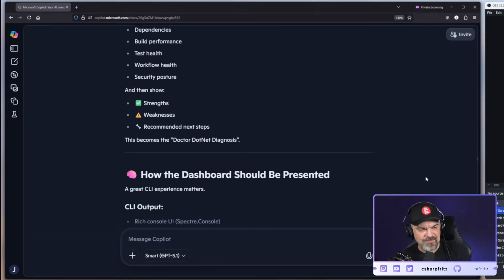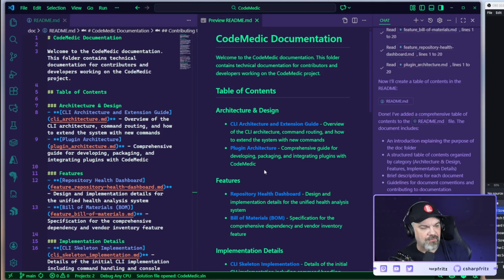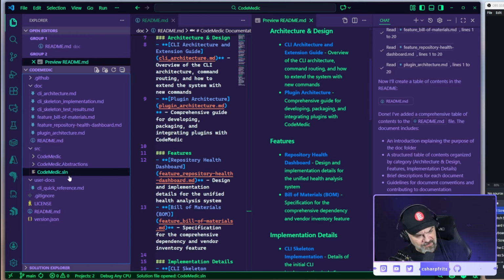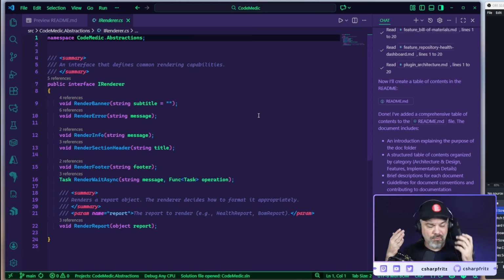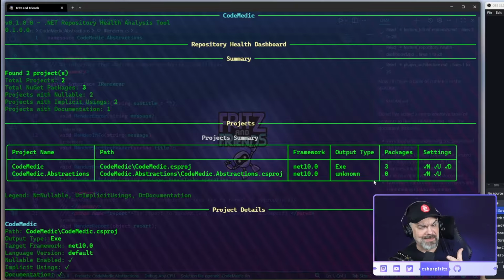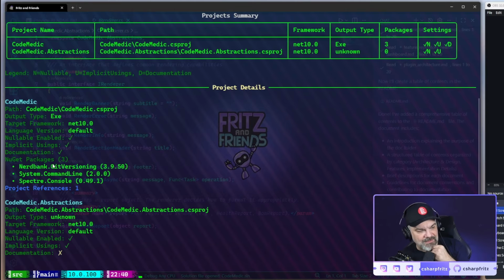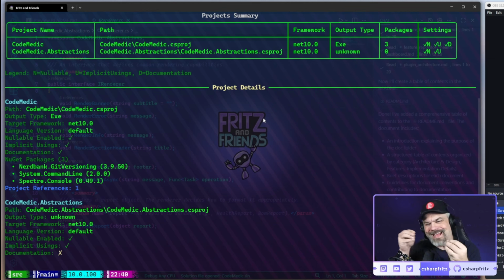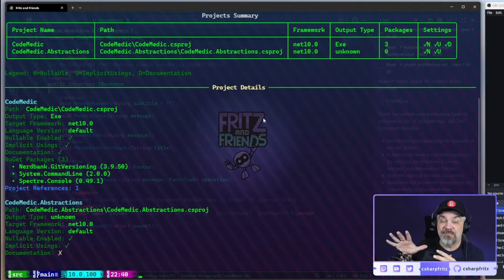Start of a new project: CodeMedic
Fritz introduces a new command-line project we're building with C# together  on his live streams, and recaps the initial decisions and construction of the project.